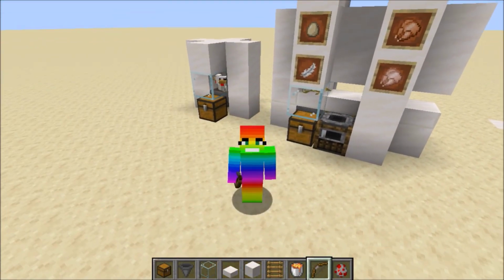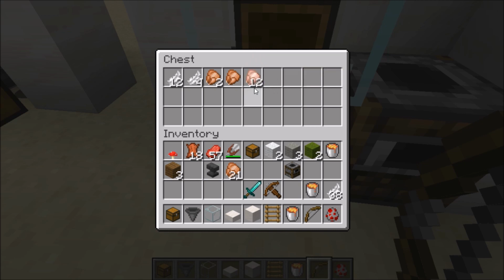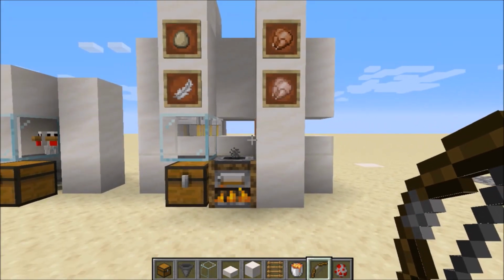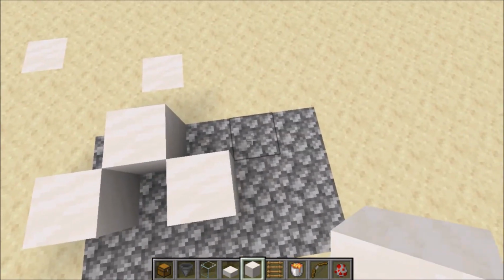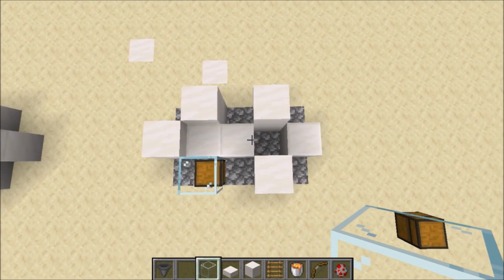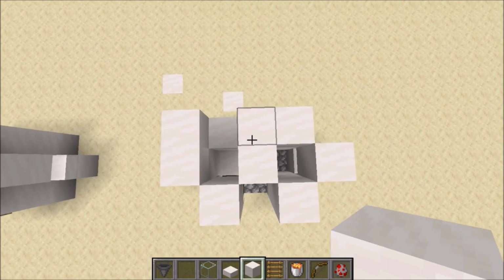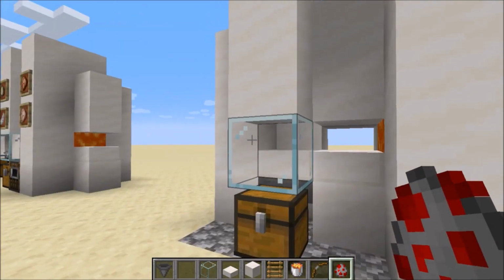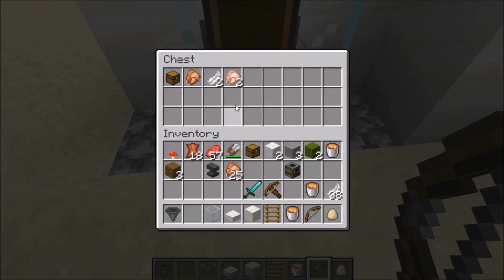Easy Minecraft 1.14 Chicken Egg and Feather Butcher Farm NO REDSTONE Tutorial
UPDATED VERSION This fixes problems with this version!

* THIS HAS ONLY BEEN TESTED ON JAVA *  May or may not work on Bedrock edition.  Let me know!

This design features a manual killing of the chickens to produce a variety of chicken products without the hassle of using redstone.  With this farm you will get:

- Raw Chicken (Great for Butcher Trading)
- Cooked Chicken
- Eggs
- Feathers (Can be used to craft more arrows)
- A small amount of XP from killing chickens

Does anyone know why the arrows do not sometimes set on fire?  Leave a comment explaining why, and I'll make an updated version.